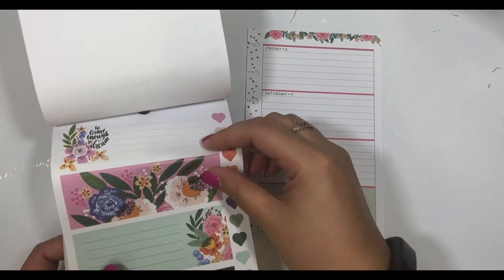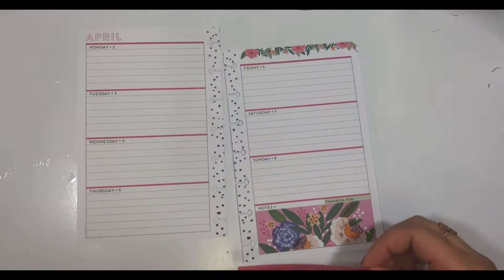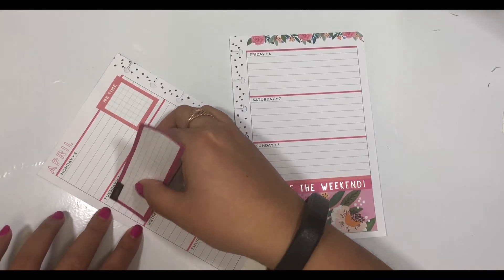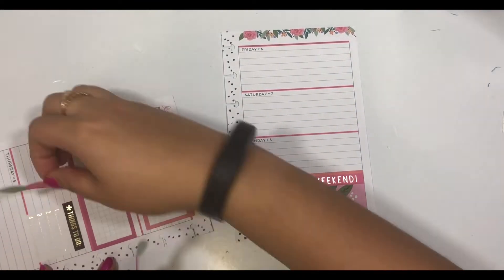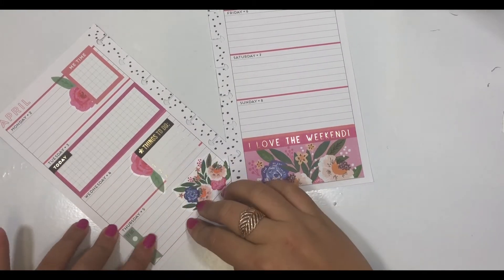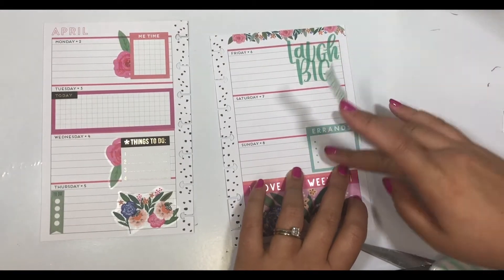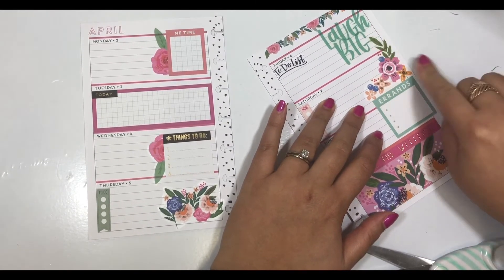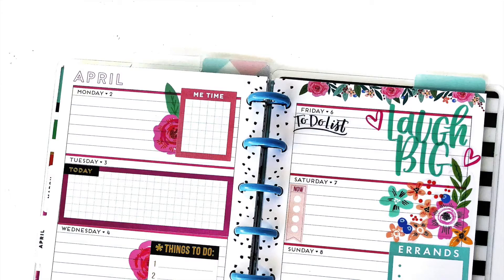Plan with Me - Mini Happy Planner April 2-8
Plan with Me using:
-Choose Happy Mini Stickerbook
-Mom Mini Stickerbook Stickerbook
-Planner Basics Stickerbook